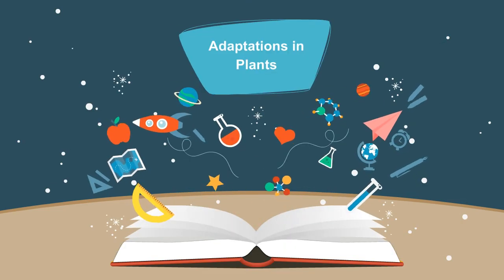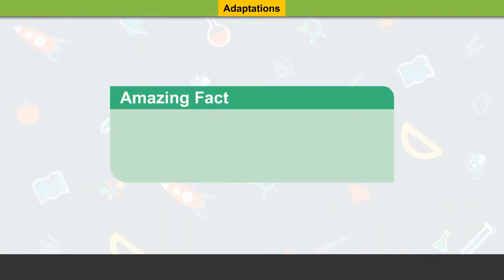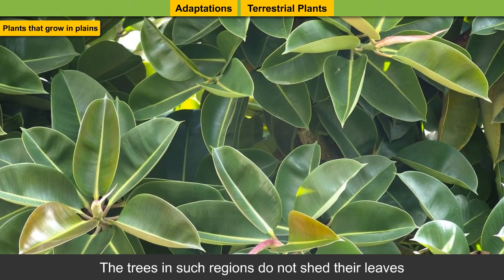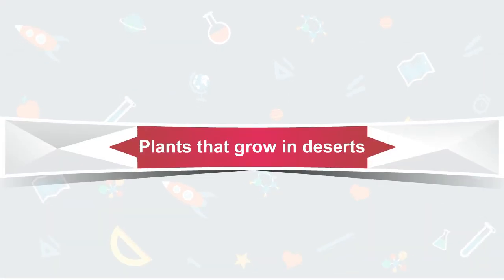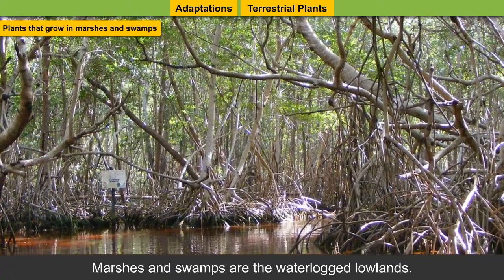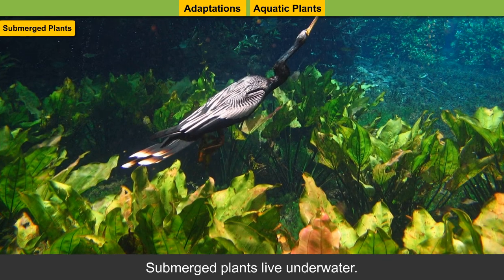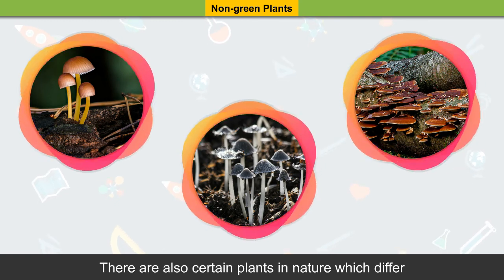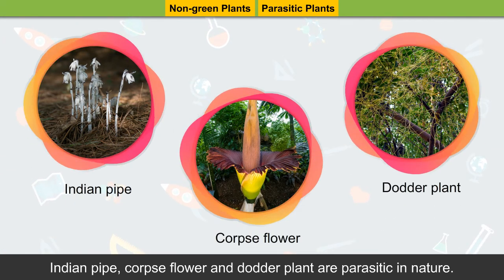ch4 Adaptations in Plants Sc -4